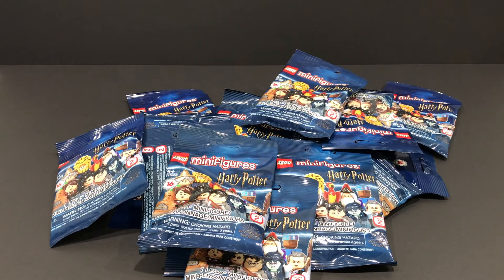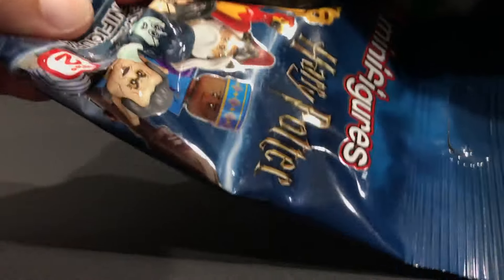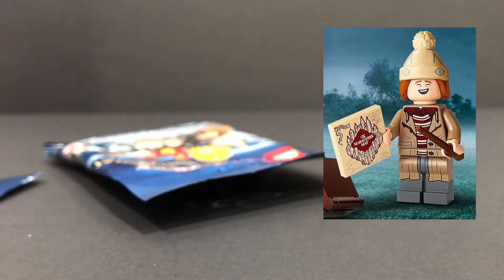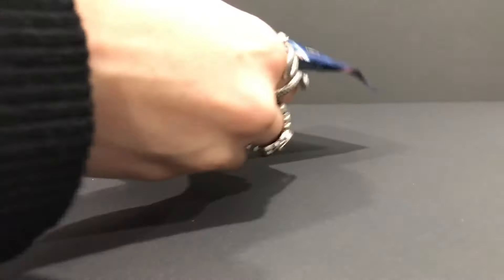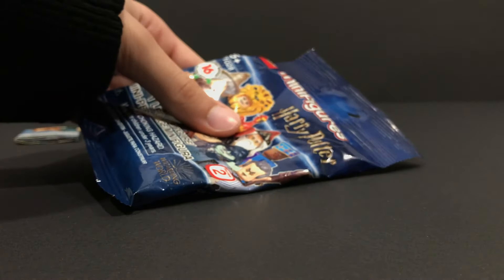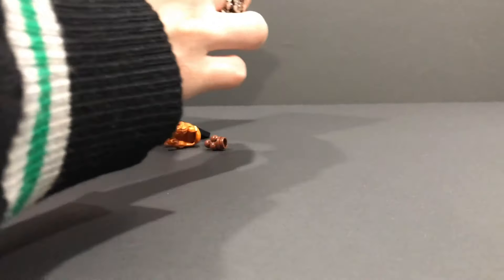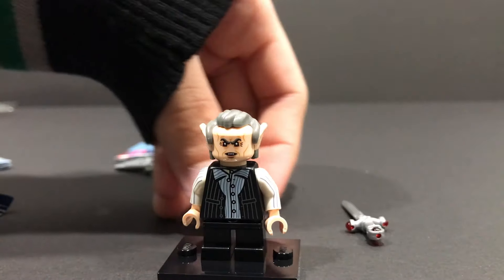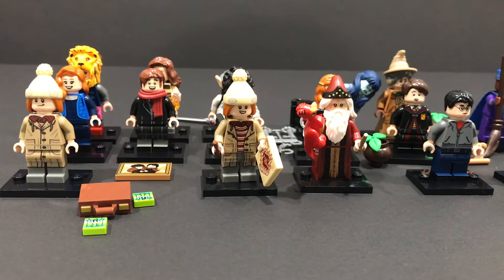LEGO Harry Potter Series 2 Collectible Minifigures EASY FEEL GUIDE For All 16 Figures!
In this video, I share with you all an EASY feel guide that I've created for feeling figures from the LEGO Harry Potter Series 2 Collectible Minifigure line!

Time stamps:
0:00 Introduction
0:21 Harry Potter
2:03 Professor Sprout
3:36 Dumbledore
4:20 George Weasley
5:17 Hermione Granger
6:04 Kingsley Shacklebolt
7:01 Lily Potter
7:36 Fred Weasley
8:43 Neville Longbottom
9:18 Ron Weasley
9:56 Bellatrix Lestrange
11:16 Ginny Weasley
11:59 James Potter
12:58 Griphook
14:04 Moaning Myrtle
15:18 Luna Lovegood